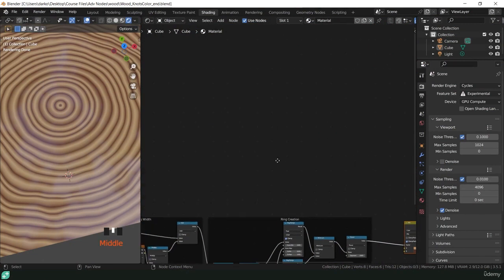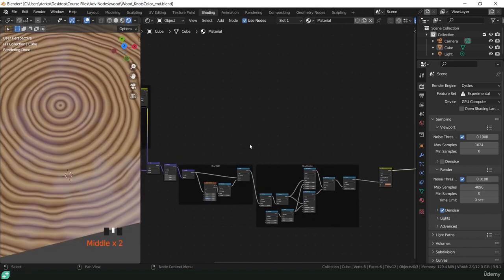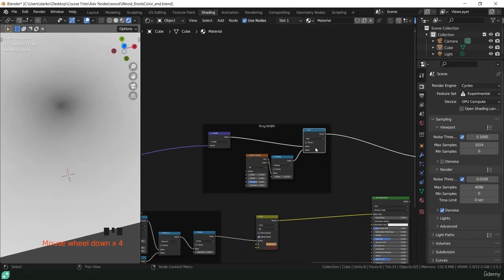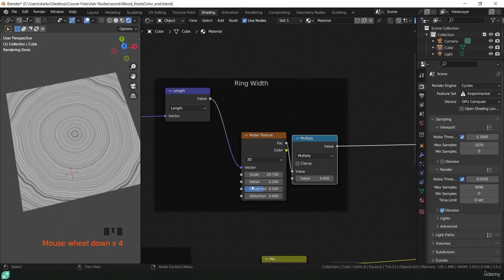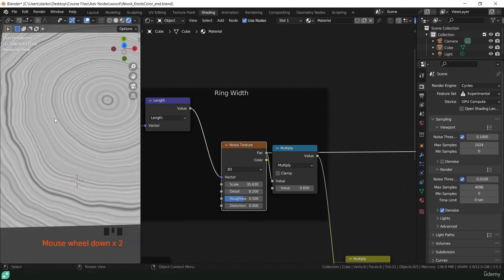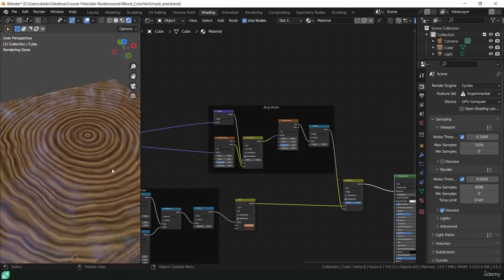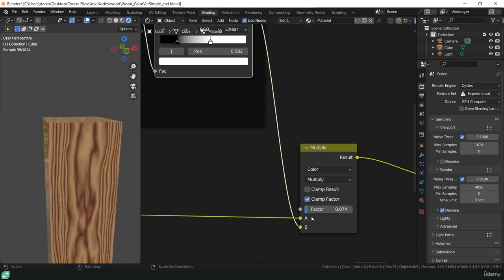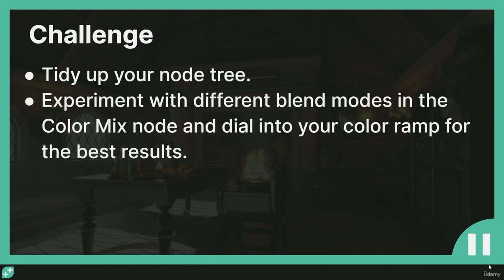60 Procedural Wood Color Variation